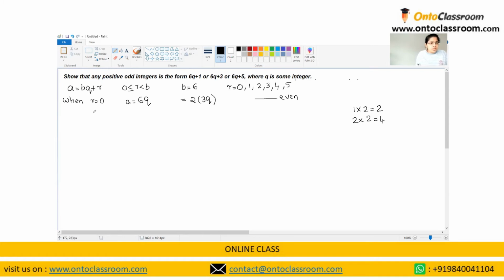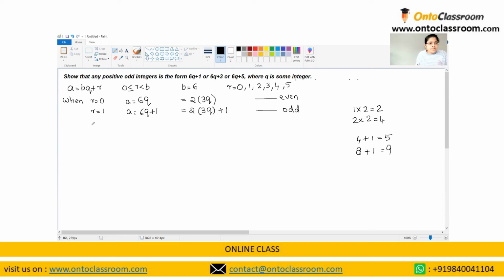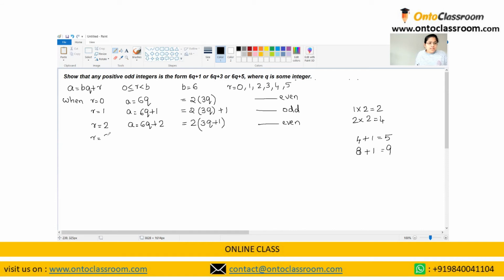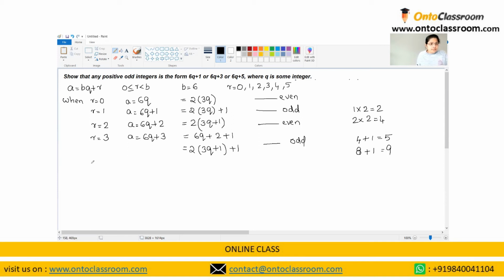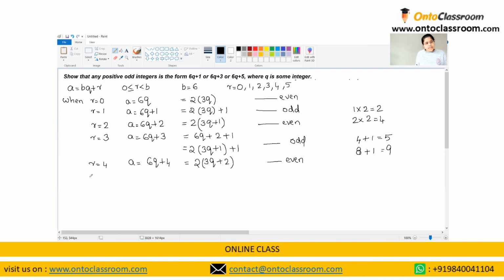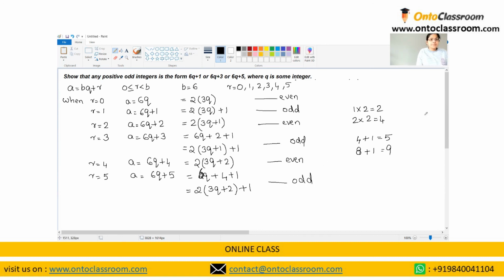Online Maths Classes- Onto Classroom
Onto Classroom online math courses were developed by experts to improve your math skills and build a solid foundation. Our online math courses will guide you through basic and advanced principles of math, ranging from fractions and algebra to geometry and calculus. Improve your math skills and gain a solid foundation that can be applied to almost every job, or just help make school studies easier.

Learn New and smart techniques & Upgrade Your Skills with us.
Start your online math course today at Onto Classroom.